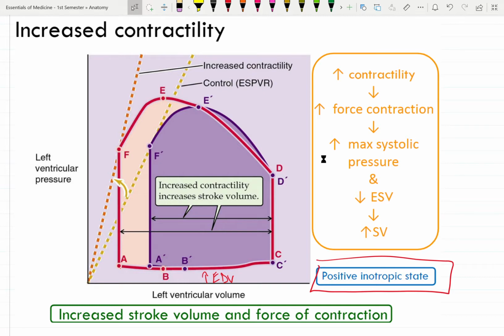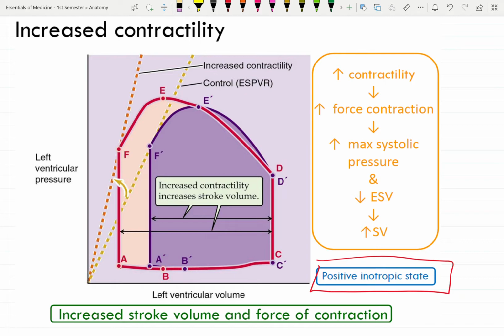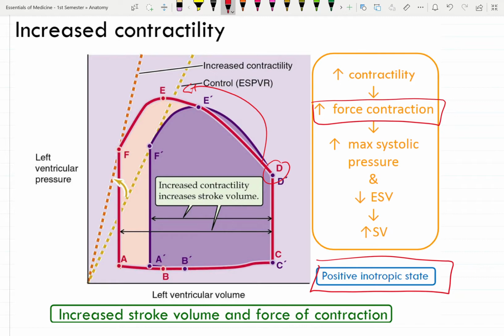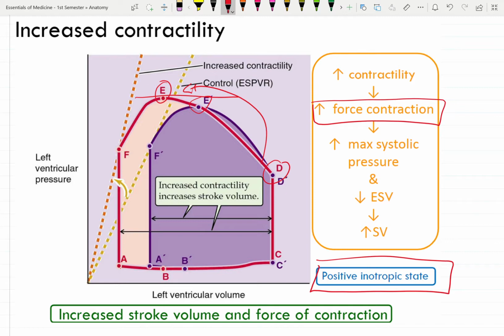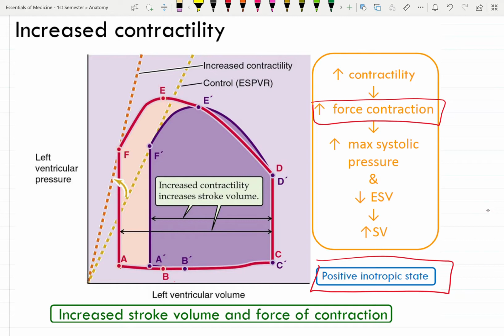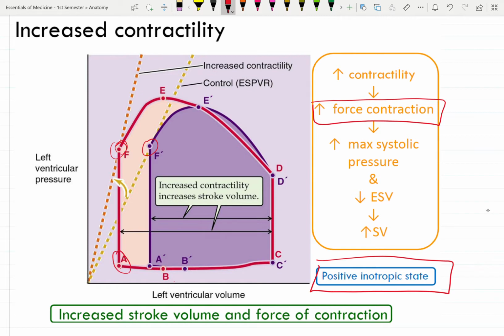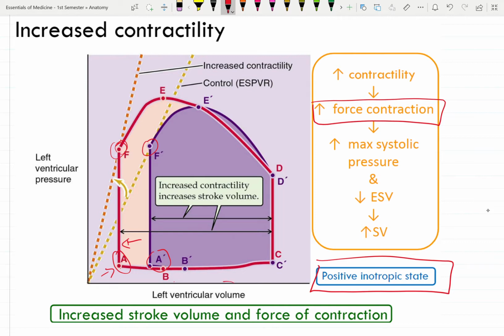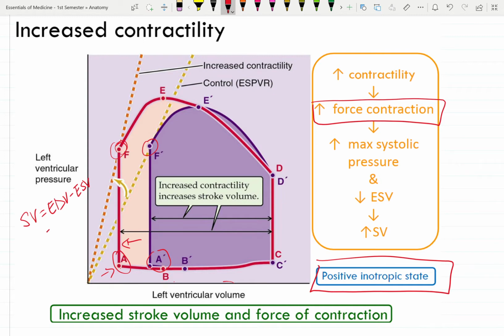Physiological Variations - Increased Contractility